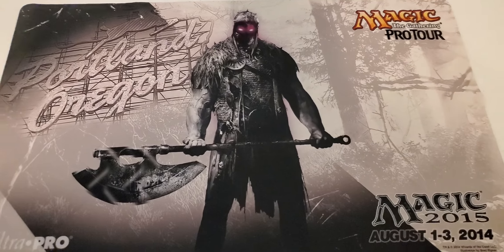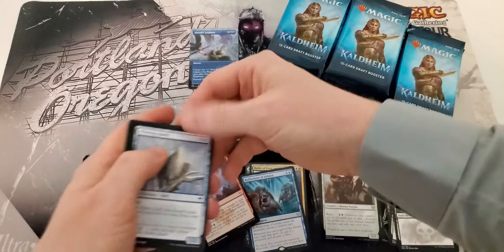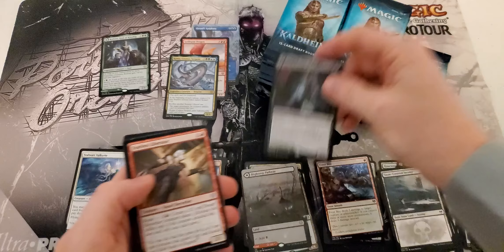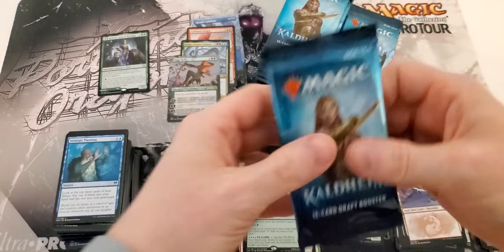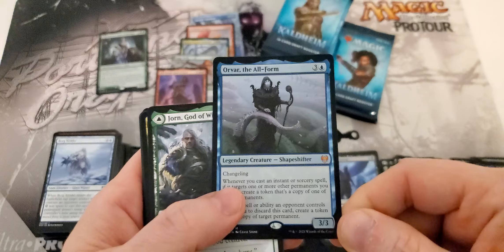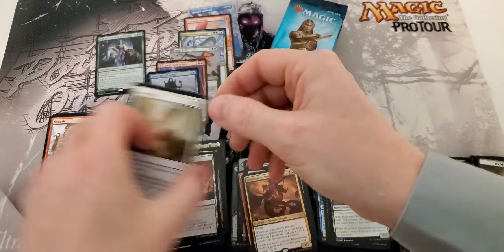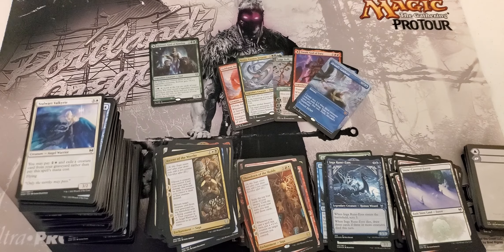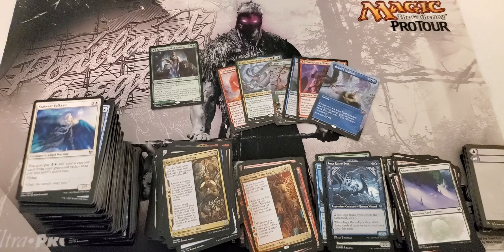box 2 kaldheim draft booster. here comes the money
box 2 of 6 of kaldhiem draft boosters. mtg magic the. gathering are set boosters really worth it? lets see